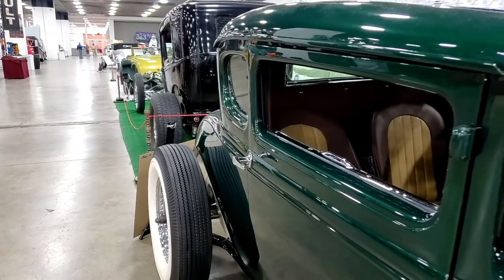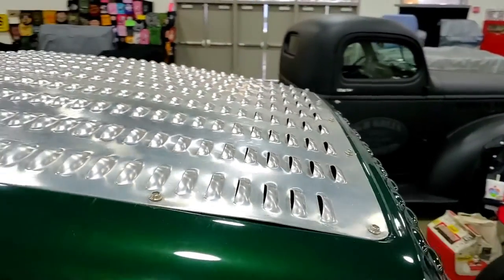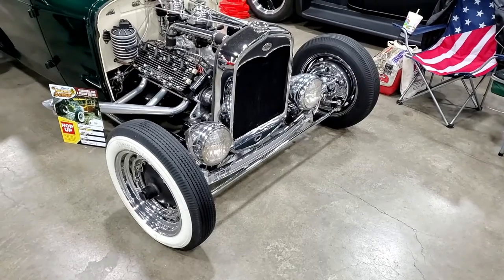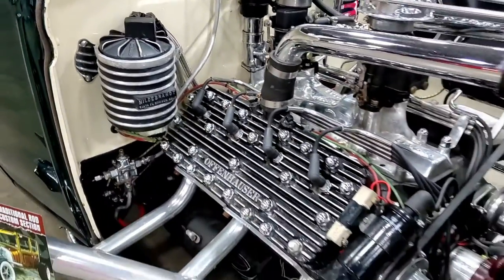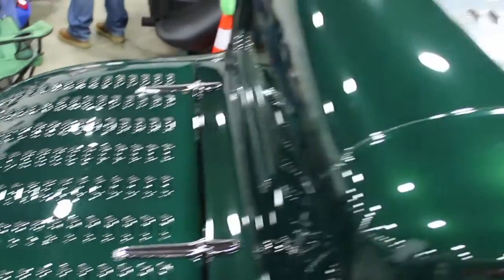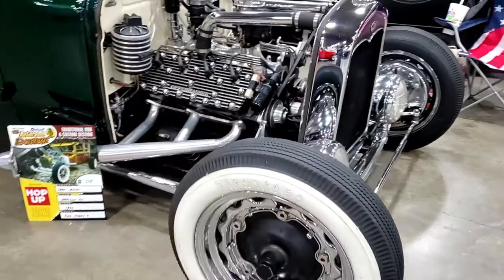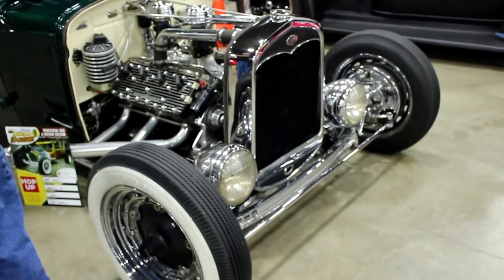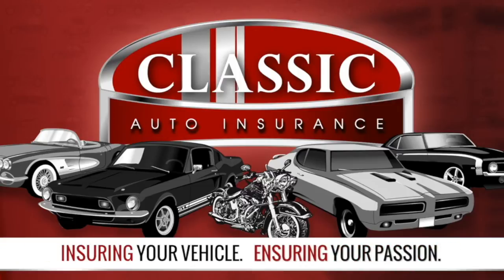1930 Ford Model A Coupe Hot Rod | 2020 Detroit Autorama | Classic Auto Insurance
Walking around this years’ Detroit 2020 Autorama we spotted this nice little 1930 Model A Coupe. Sporting a 39 Mercury Flathead V8 engine and the old banjo rear end, this beautifully restored hot rod was not to be missed.

Every hot rod has its own unique story and Larry, the proud owner of this 1930 Model A Coupe, was happy to spend a few minutes sharing his classic hot rod story with us.